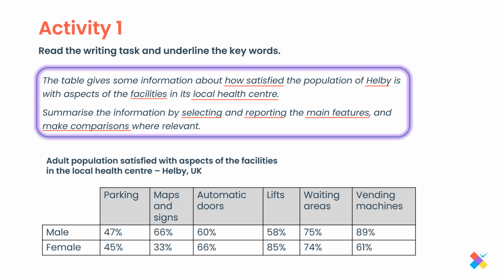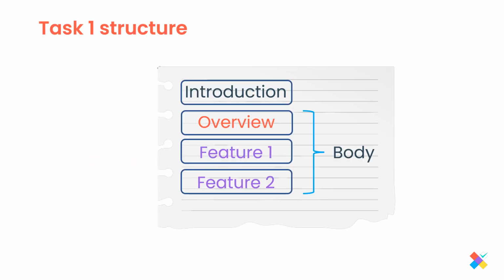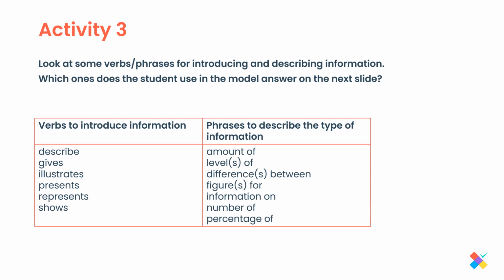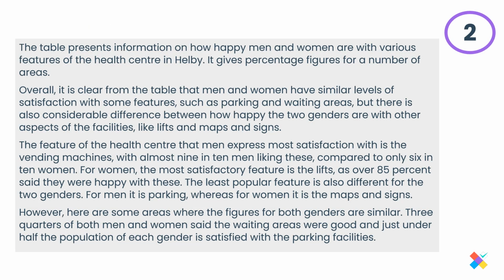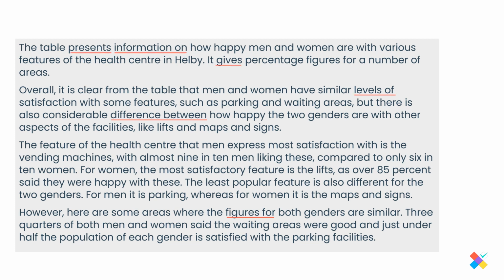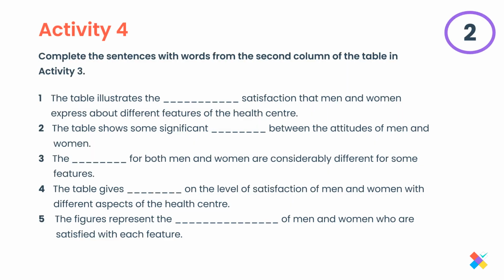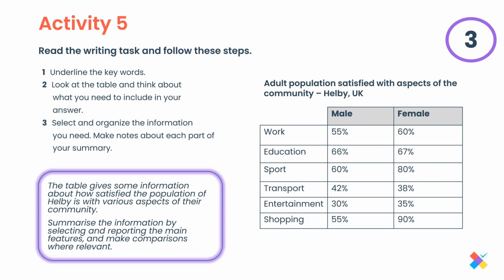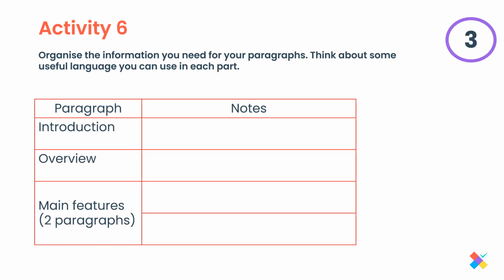Lesson 6 | Language for introducing & describing information | Tables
🎉 Welcome to Lesson 6 of Academic Writing Task 1 Series! 📝

In this exciting lesson, my goal is to enhance your language skills and help you achieve a band score of 5 to 5.5. Let's get started! 💪

Today, we will be mastering the language of introducing and describing information related to customer satisfaction in various industries through tables. I'll guide you through each step of the process, ensuring you grasp the core concepts of these vital elements in Task 1. 📚🔍

To write an exceptional Task 1 summary, we will explore the language and content requirements that examiners look for. We'll analyse sample responses, learn key vocabulary, and understand the best ways to present customer satisfaction data from tables. 📊📝

You'll have the chance to put that knowledge into practice! 📝🔍 You will be provided with a sample table and as usual, your task is to plan your summary and then assess and refine your writing. 📋💡

For the best learning experience, I've chosen not to include background music during the lesson. The editing process was affecting the sound and the quality of my instructions + I don't want any distractions to hinder your concentration, and I want you to stay focused. Feel free to play your favorite study music if it helps you concentrate better! 🎶🎧

Please disregard the older names (Facebook and Instagram handles) in the ending screen, as this lesson was updated weeks before the name change. 📱📛

I hope you now feel more confident in using language effectively to introduce and describe customer satisfaction data in different industries for Academic Writing Task 1. Keep practicing, and remember that steady progress leads to success. Join me for the next lesson, where we'll tackle another aspect of IELTS writing. 📈✍️

❤ Florina